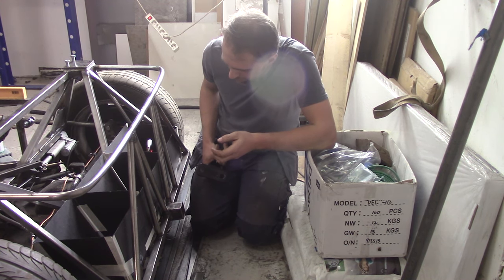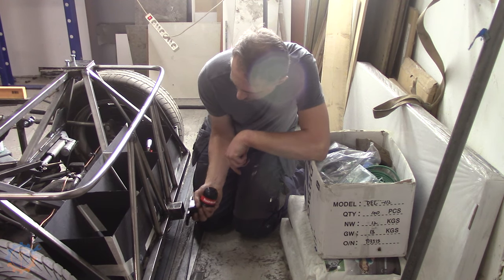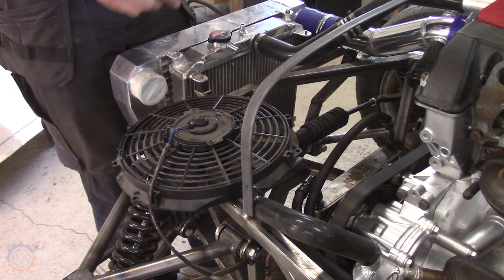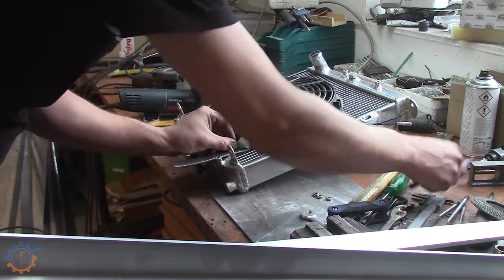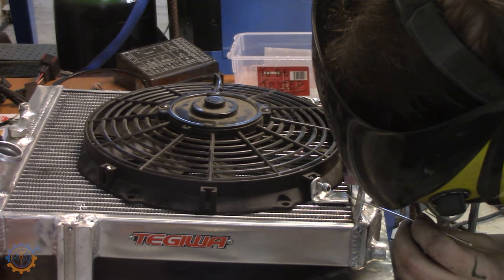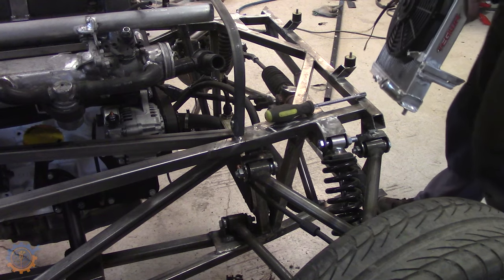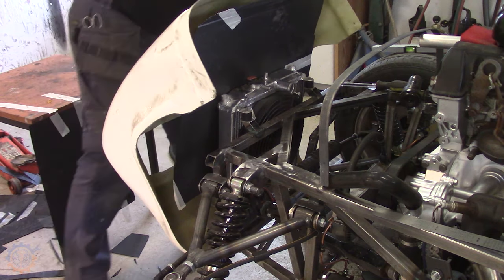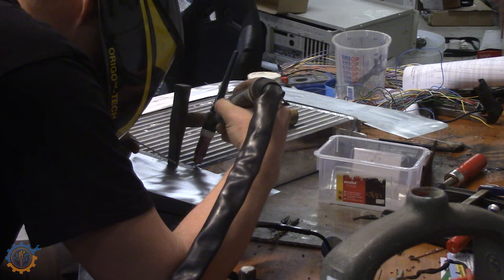Building Super 7 Locost EP19 Cooling fan and hitch!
Adding the hitch and a cooling fan to the build!